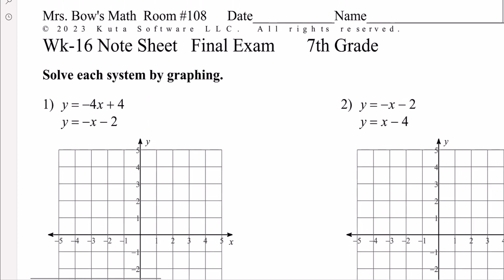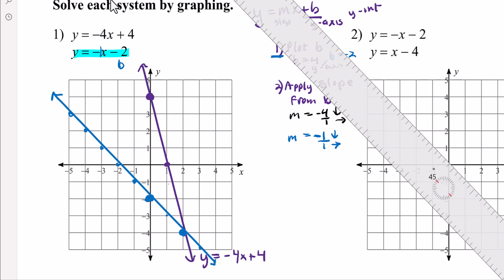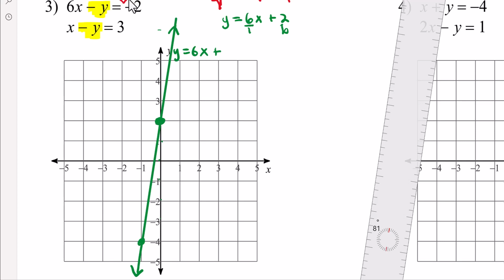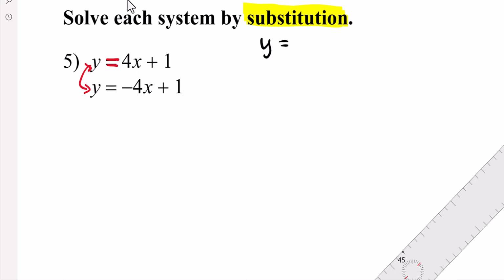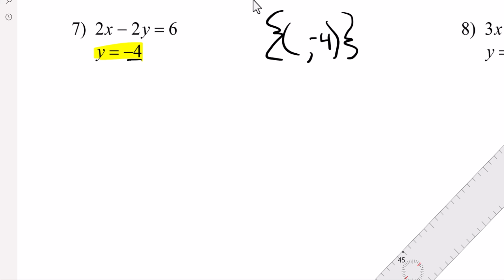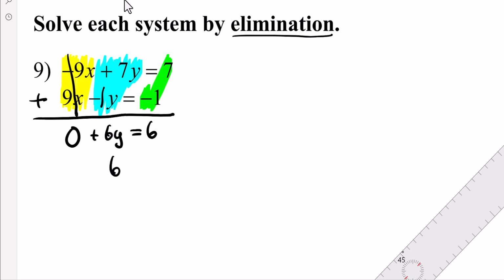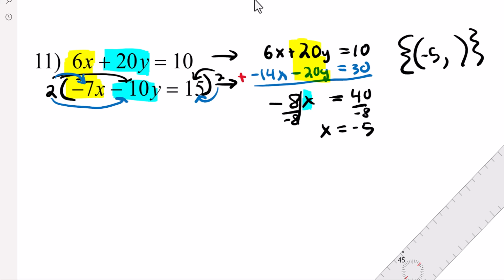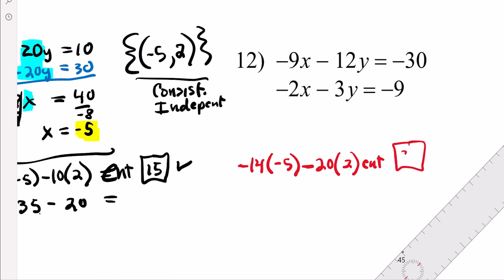Review on Solving Linear Systems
This video reviews how to solve linear systems using three methods:  Graphing, Substitution (two easy examples) and Elimination (Adding only and Multiply one row only).